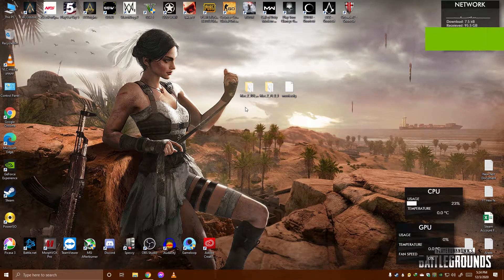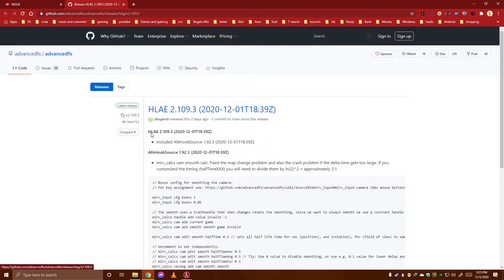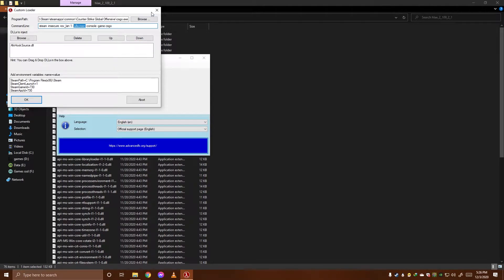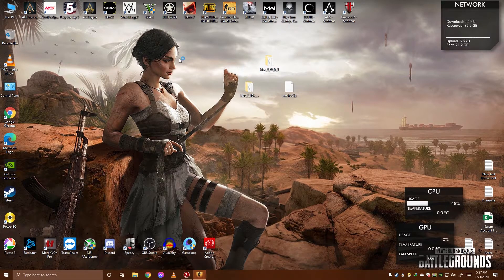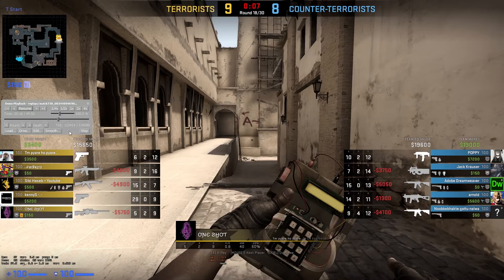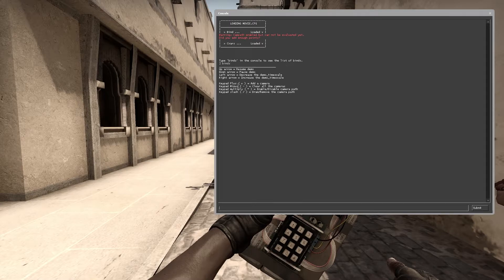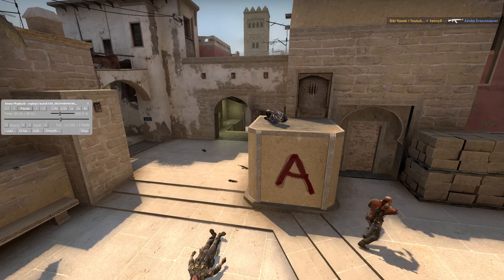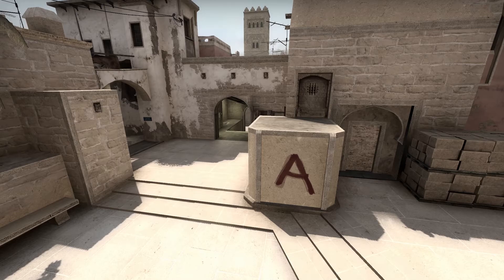How To Make CSGO Frag Movie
Intro:(0:00)
Files Required:(0:06)
Setting up Hale:(1:30)
Where To Place Movie.cfg:(2:55)
Starting Hale:(3:30)
How to Start Making Movie:(4:50)
Executing Movie.cfg:(5:16)
Making Movie:(6:50)